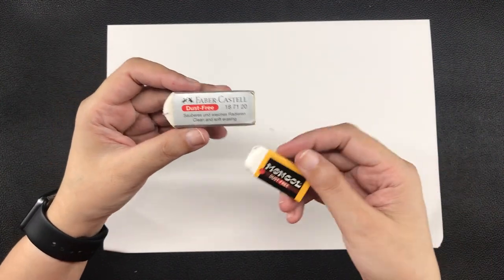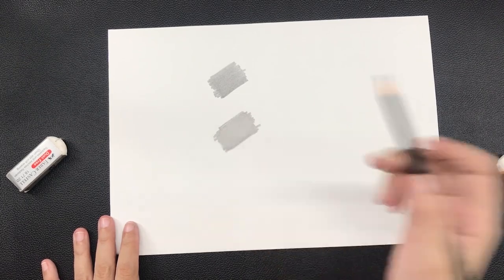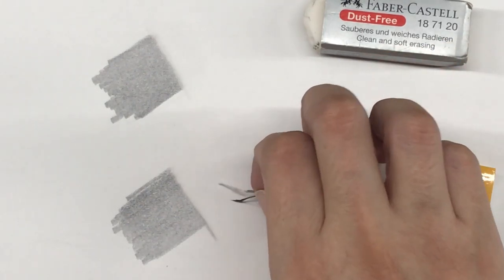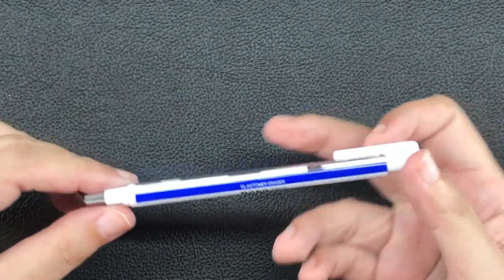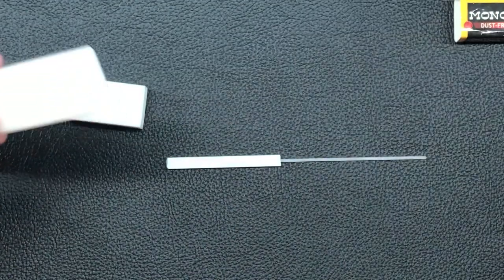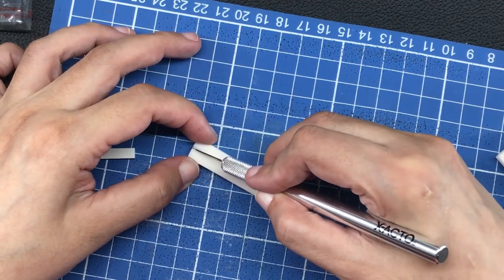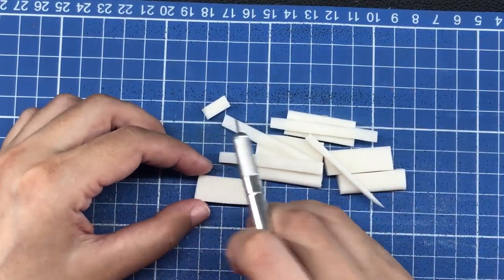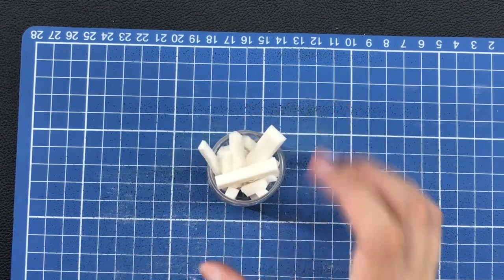Another dust free eraser + a failed experiment + making eraser bits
An unboxing + comparing three erasers (Faber Castell Dust Free v Uni Auto v Tombow Mono Zero)